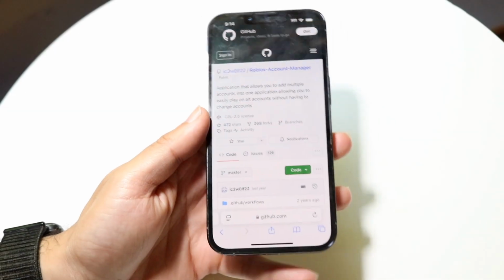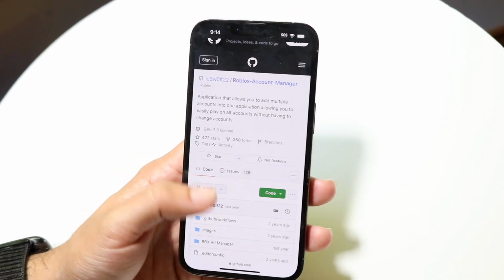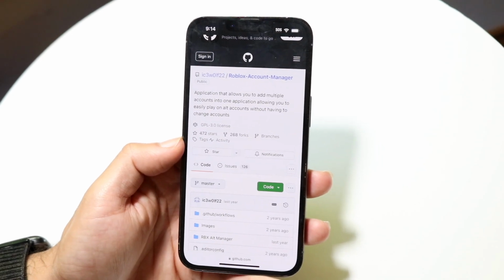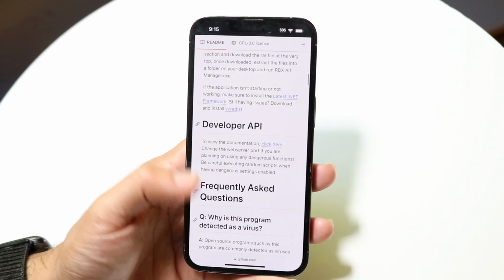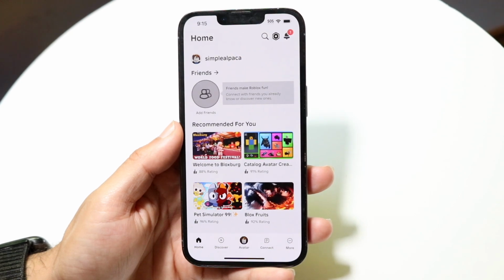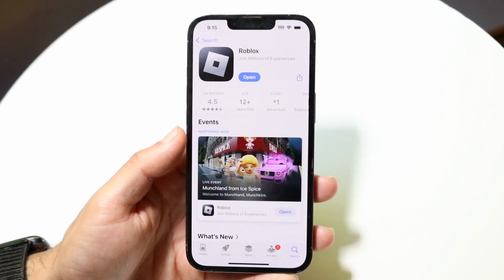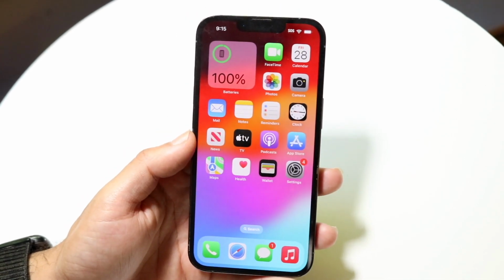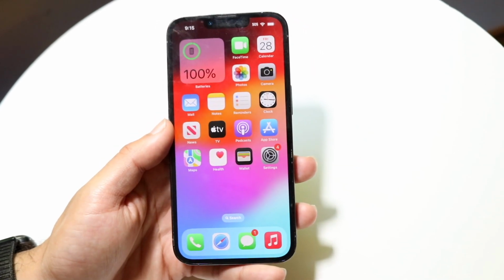How To FIX Your Roblox Account Manager Not Working! (2024)